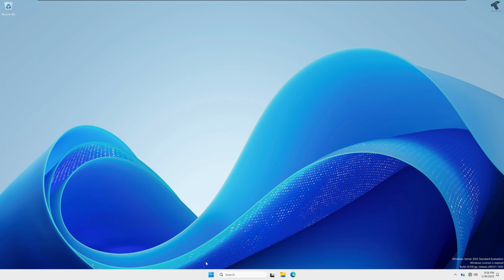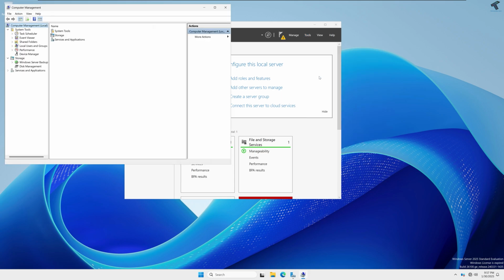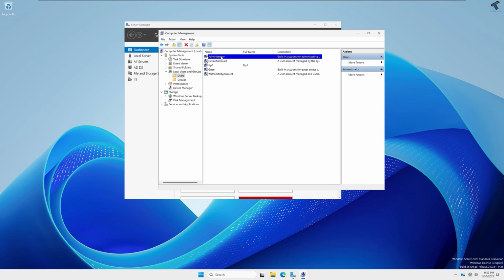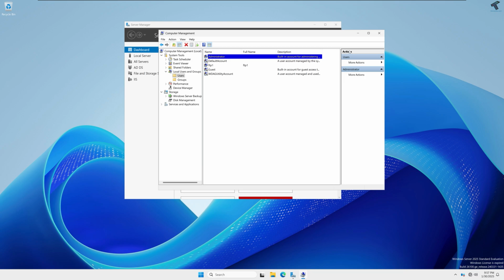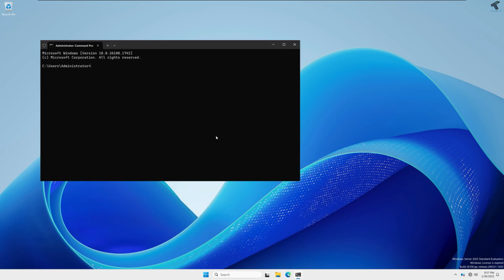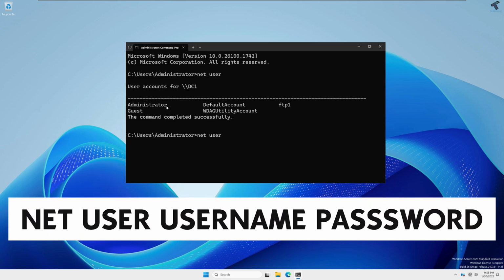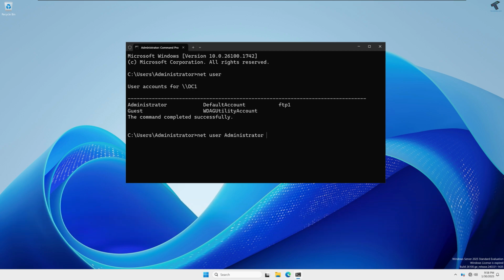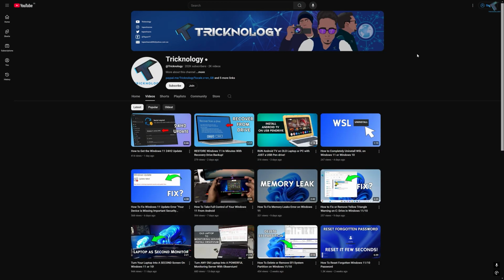RESET Windows Server 2025 Administrator Password FAST!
How to RESET WINDOWS SERVER 2025 ADMINISTRATOR PASSWORD using 2 simple methods.